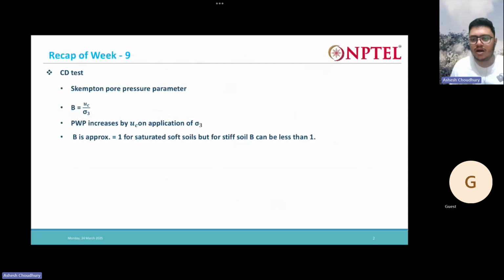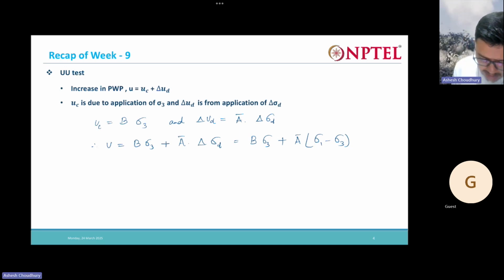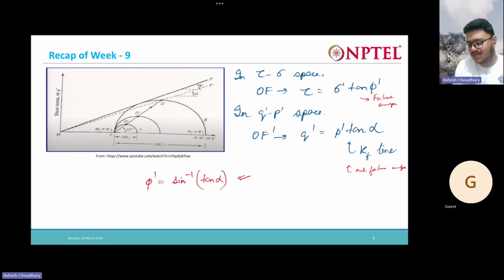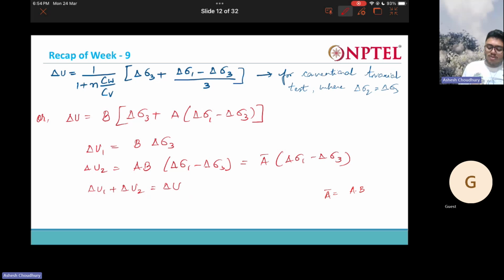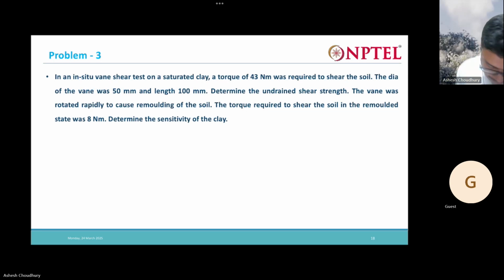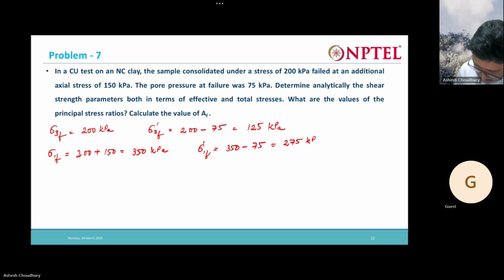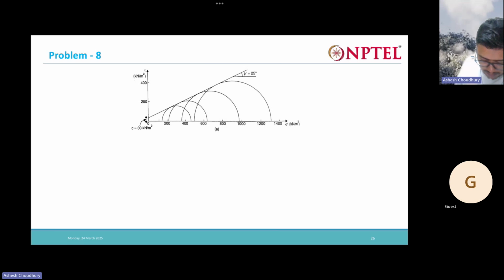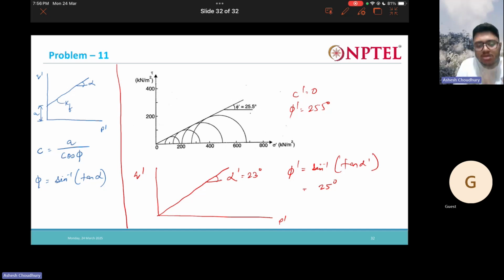NPTEL Live Interactive Session - Geology and Soil Mechanics -March 24, 2025